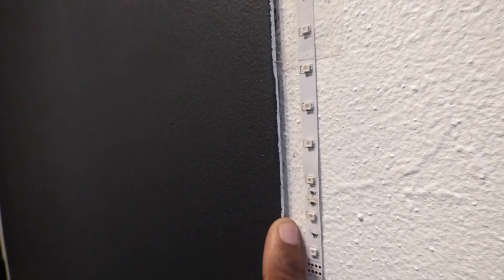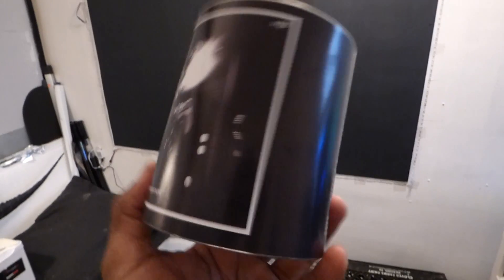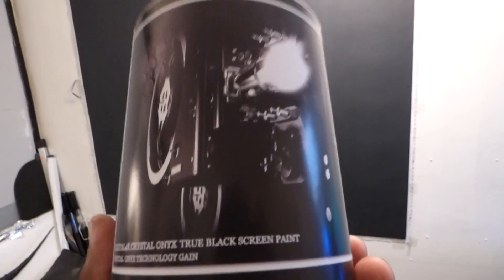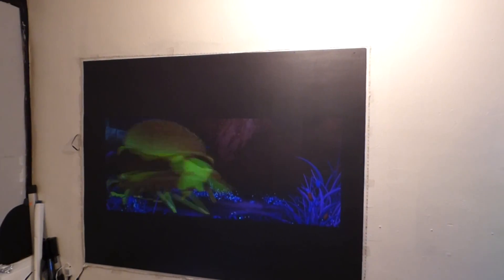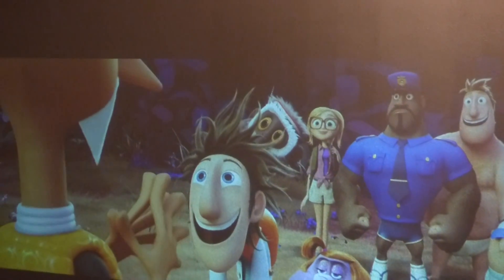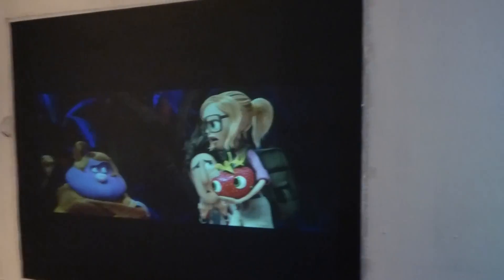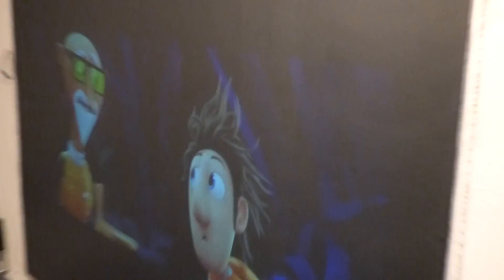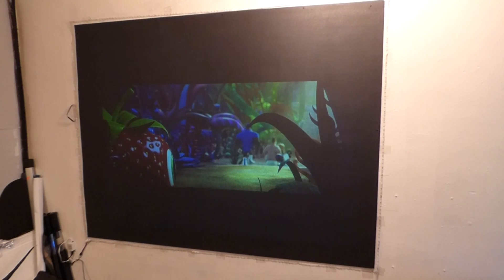NEW DIGITAL4K CRYSTAL ONYX TRUE BLACK SCREEN PAINT